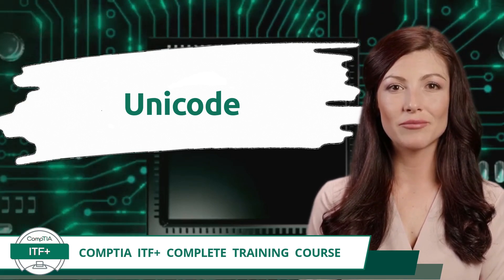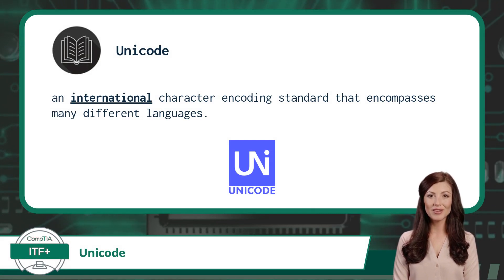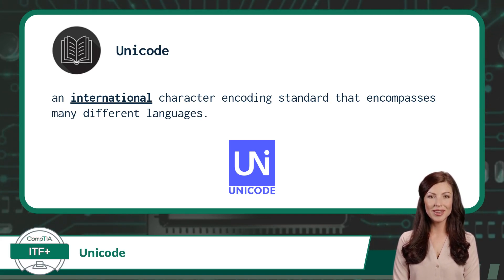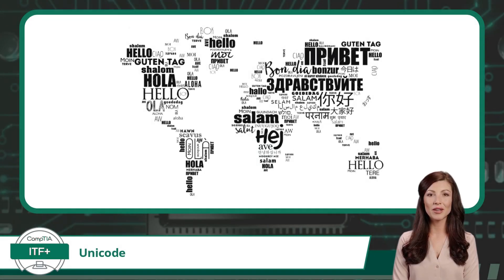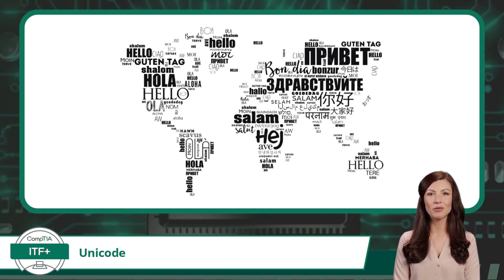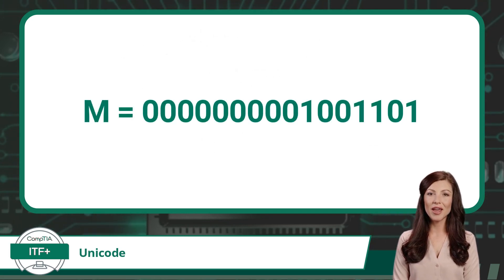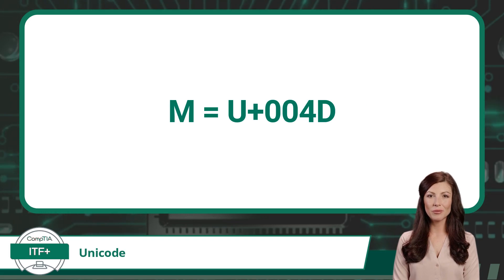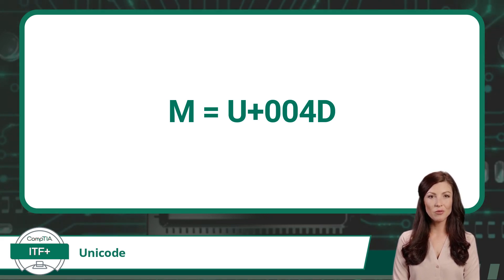CompTIA ITF+ (FC0-U61) | Unicode | Exam Objective 1.1 | Course Training Video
CompTIA ITF+ (FC0-U61) | Exam Objective 1.1 | Compare and contrast fundamental data types and their characteristics - Data representation - Unicode